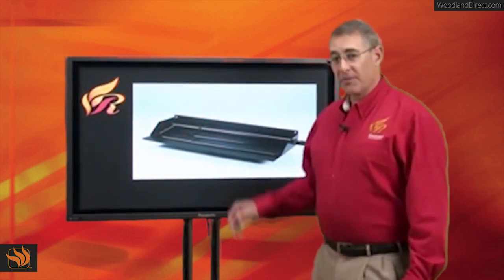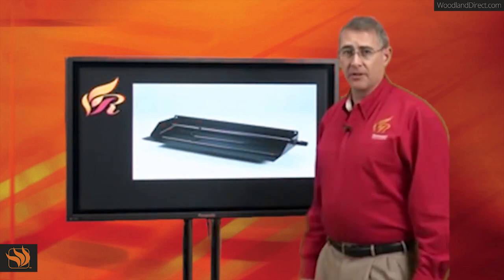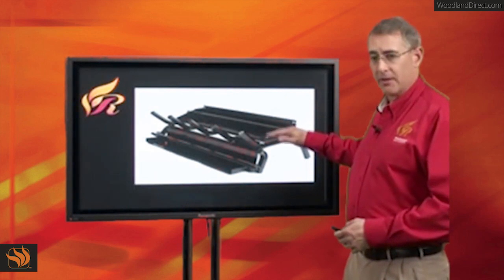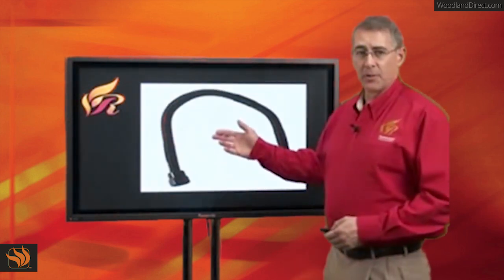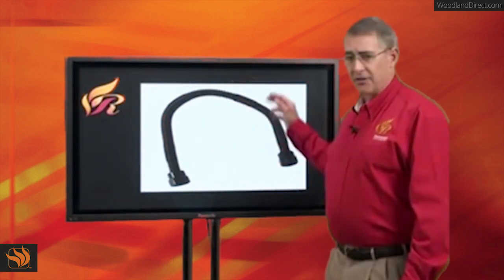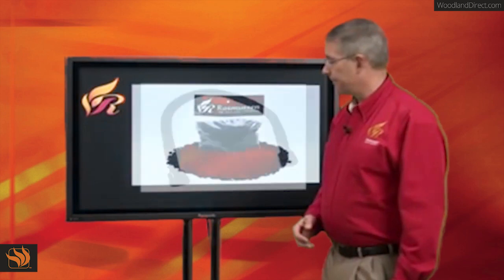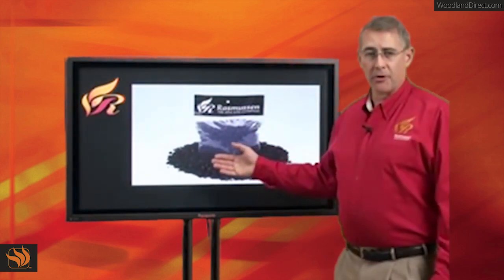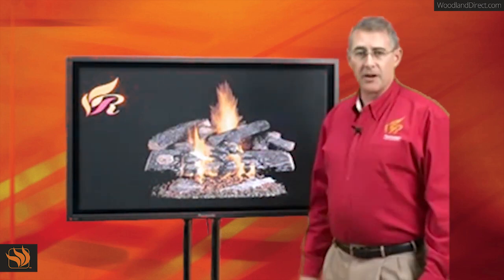Rasmussen Vented Gas Log Burner Kits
Learn how Rasmussen Vented gas log grates and burners are made with this helpful tutorial!

The design of Rasmussen vented gas log grates helps to produce a larger fire and a more realistic look from your vented gas log set. Rasmussen burner pans and tubes are designed to distribute the gas more evenly across the entire burner surface and are made from incredibly durable, high-quality materials like 16-gauge cold-rolled steel and schedule 40 pipe.

At Woodland Direct we offer a wide variety of products and have a team of certified experts that will help guide you in making the right purchase. to find the perfect item to add to your home!